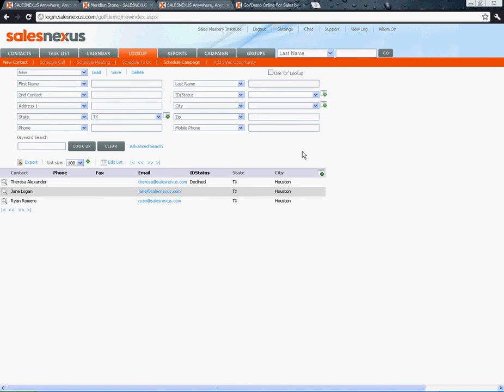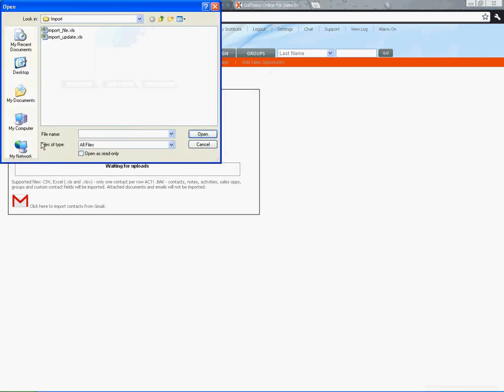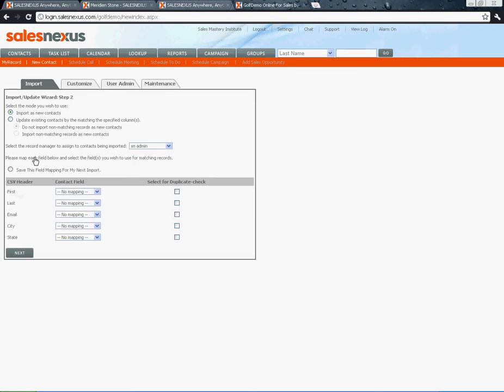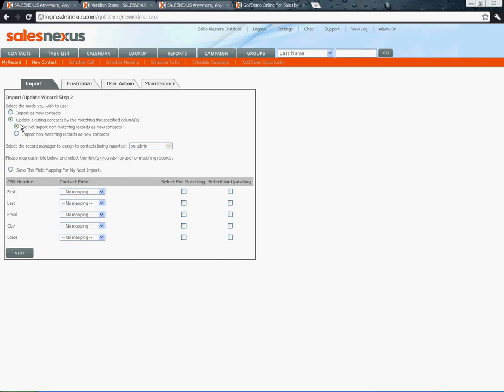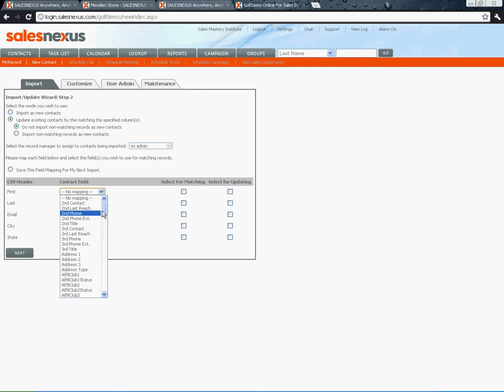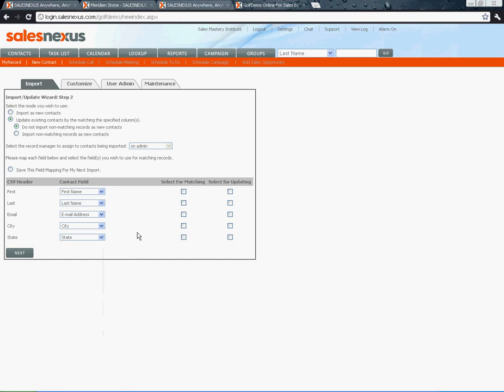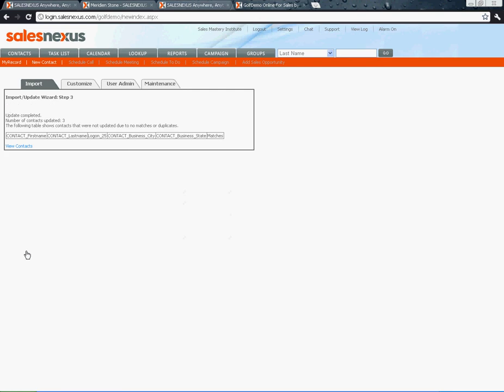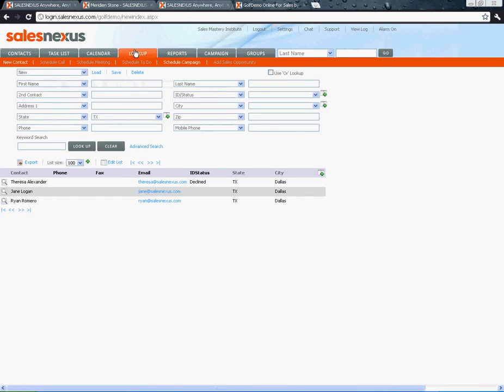Updating Existing Contacts in SalesNexus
Learn how to update your existing contacts in the SalesNexus database.